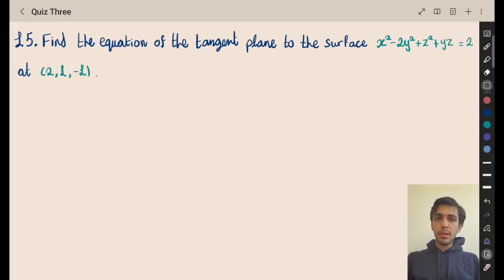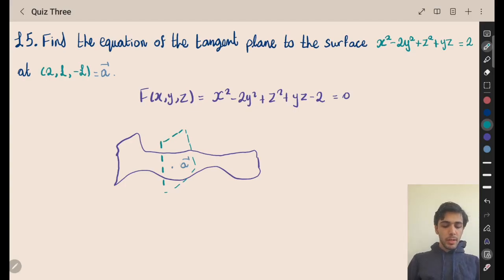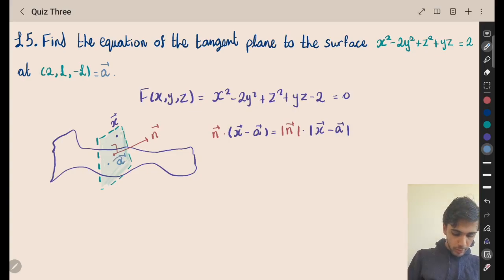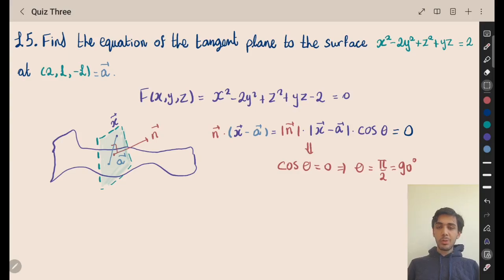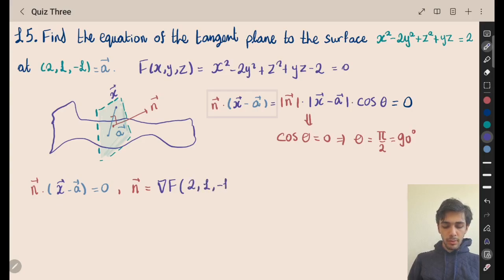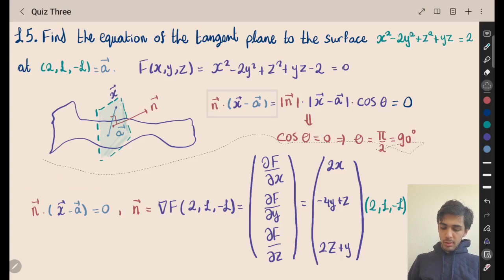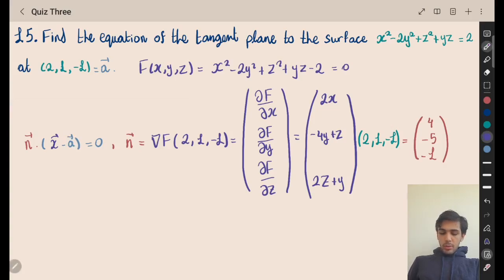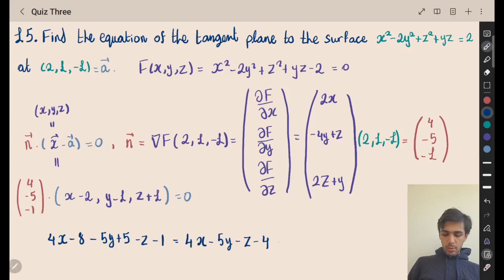CELA (II) - 3.15